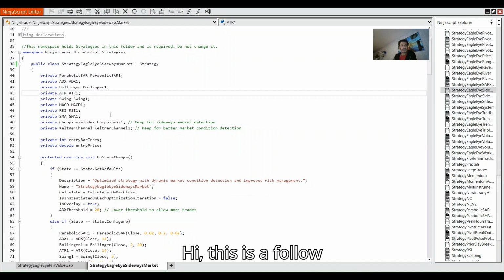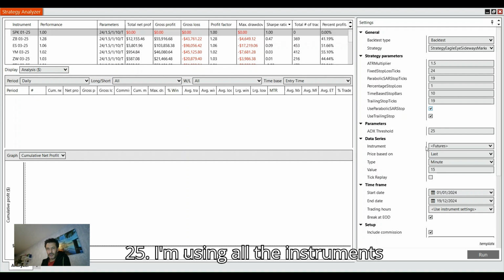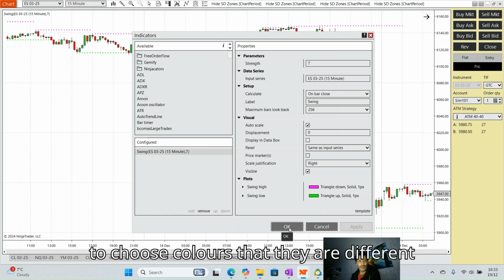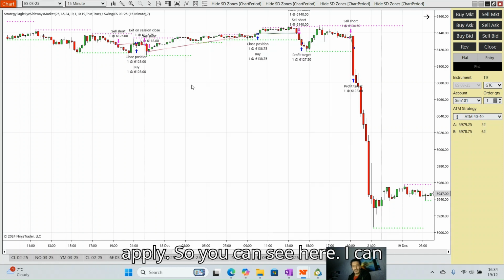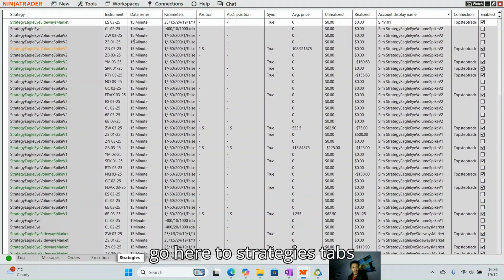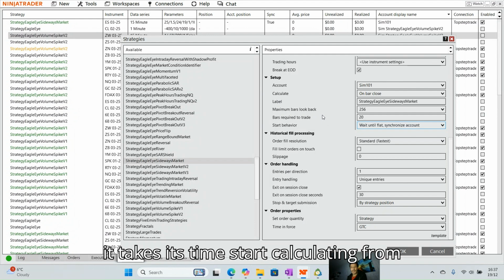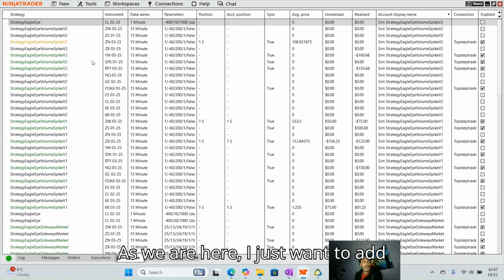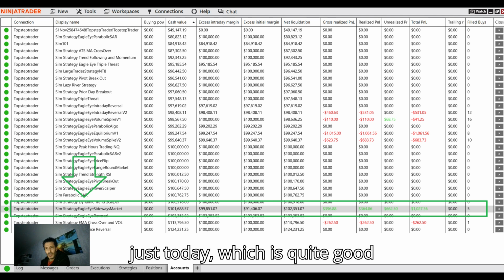$1,027 Profit Update | StrategyEagleEyeSidewaysMarket | NinjaTrader Strategy (Follow-Up #2)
🎯 $1,027 Profit Update 🎯
Welcome to the follow-up video on StrategyEagleEyeSidewaysMarket, a game-changing NinjaTrader strategy that's delivering consistent results! This strategy continues to perform exceptionally well, showing its potential for traders looking to optimize their approach.

🛡️ Risk Management & Profit Protection 🛡️
For comprehensive account risk management and profit protection, check out: Strategy Eagle Eye

📈 Why Choose This Strategy?

Tailored for sideway markets.
Proven profitability.
Works seamlessly with NinjaTrader 8.